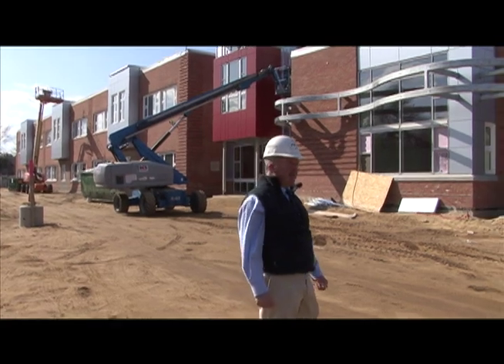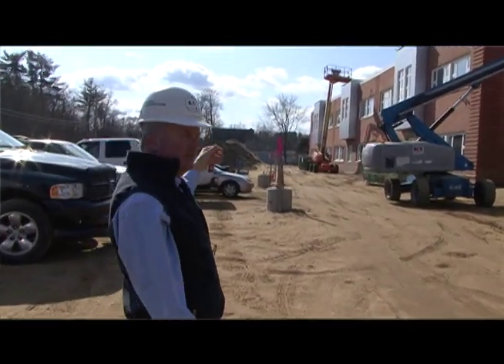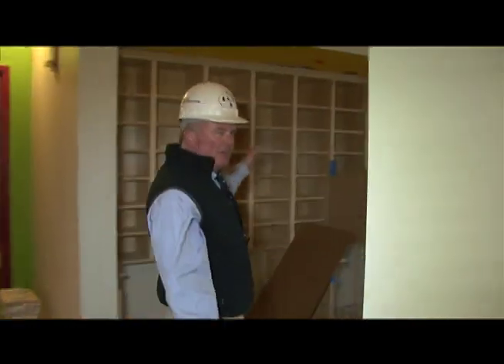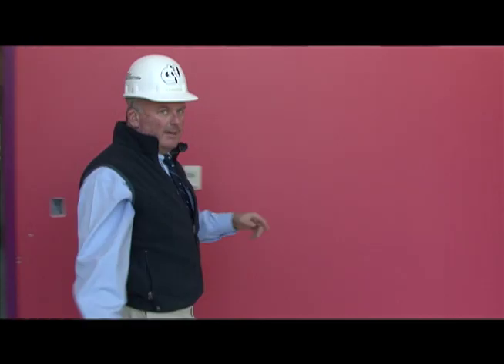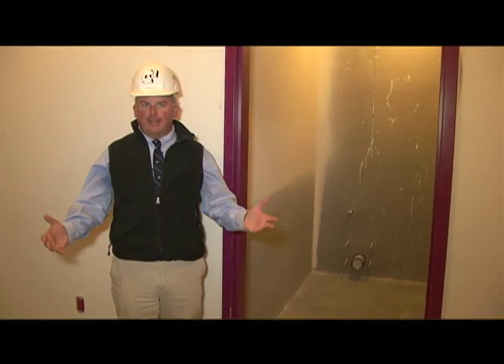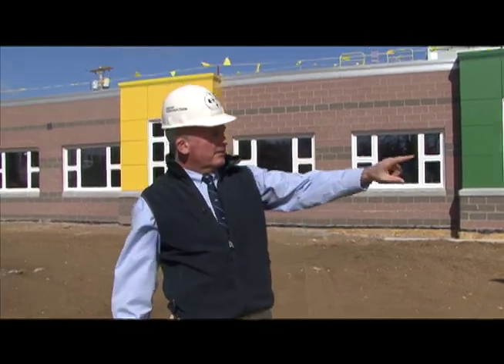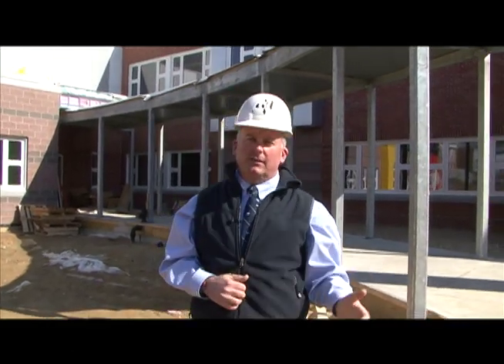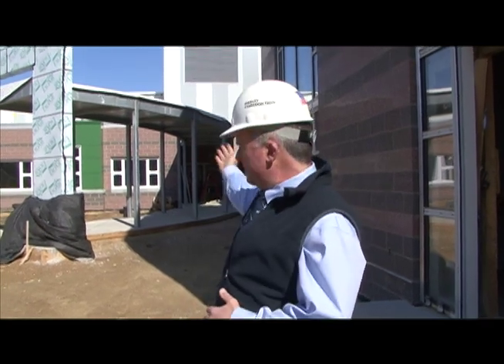School 2 Abbot Downing